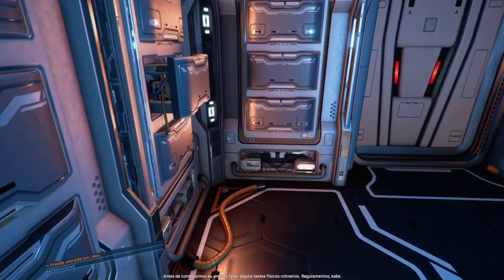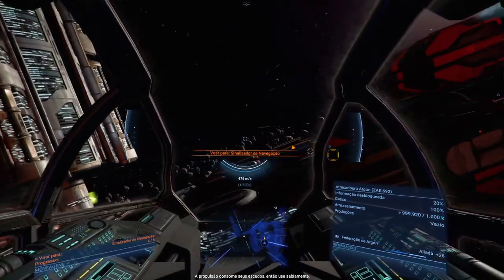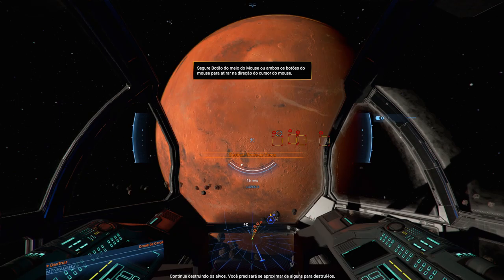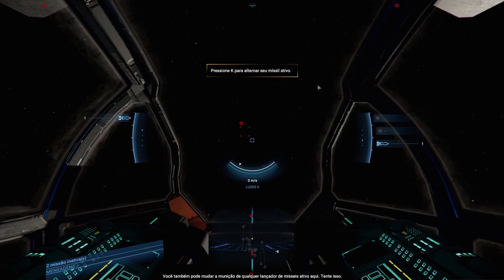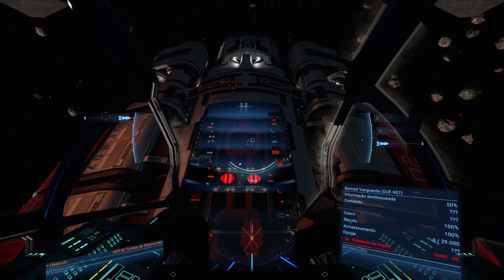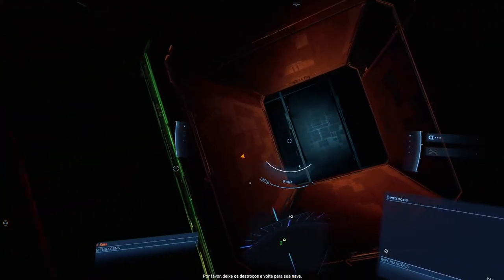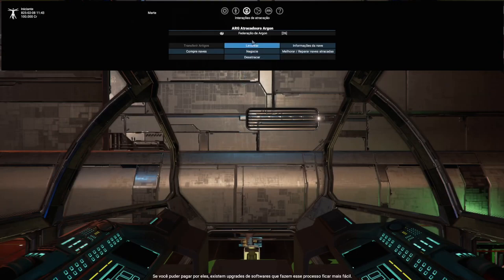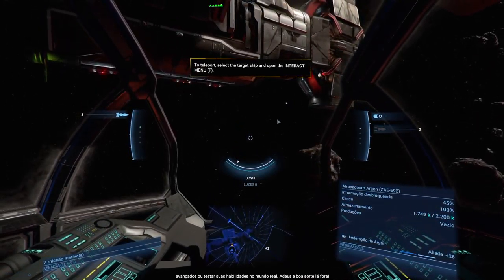X4: FOUNDATIONS COLLECTOR'S EDITION CONTENT🚁🚀🛸🌌🪐🌍🗺🌏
X4: Foundations é o título mais recente da popular série X de jogos de simulação espacial / sandbox, jogados como jogos de ação de uma perspectiva de primeira pessoa em um universo vivo, com TRADE FIGHT BUILD THINK como o slogan comum. X4: Foundations é único em sua profundidade, simulando um universo inteiro de naves e estações NPC, formando uma economia realista. Ele consiste em um enorme universo, simulado de baixo para cima. Centenas de estações e milhares de navios comercializam mercadorias entre si. Os preços mudam com base na oferta e demanda; os recursos são extraídos e processados ​​em várias etapas. Essa economia está ligada diretamente à simulação de grandes conflitos em um universo com facções que atuam dinamicamente. Cada decisão do jogador pode mudar dramaticamente o futuro do universo do jogo. Entre e viva sua própria aventura espacial!

X4: Foundations foi significativamente ampliado com sua atualização 4.0 - este é o momento perfeito para os entusiastas de jogos espaciais descobrirem ou revisitarem a maior caixa de areia espacial deste lado da galáxia! Entre em sua nave e experimente recursos completamente novos, como Terraforming, novas opções para gerenciar hostilidades, controle de frota aprimorado e um novo recurso de ejeção de emergência. No lado técnico, a atualização 4.00 traz efeitos de neblina volumétrica, melhora o desvanecimento dos asteróides e adiciona um efeito de impacto de escudo visual.

O conteúdo do X4: Foundations Collector's Edition inclui:

- Acesso às duas primeiras expansões para X4: Fundações: X4: Split Vendetta (2020) e X4: Cradle of Humanity (2021)
- The X Universe Digital Artbook 2018: Desfrute da arte conceitual por trás do X universo.
- X Novel: Nopileos de Helge Kautz como e-book em inglês e alemão.
- Trilha sonora digital: Baixe a música, incluindo versões exclusivas do trailer e teaser da música na mais alta qualidade possível, para X4: Foundations, X4: Split Vendetta e X4: Cradle of Humanity.
Enciclopédia X